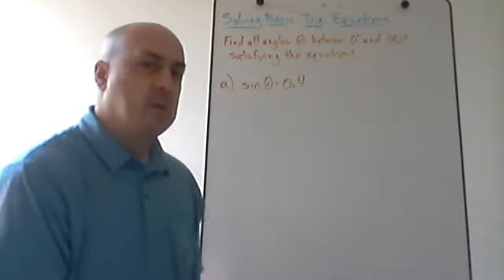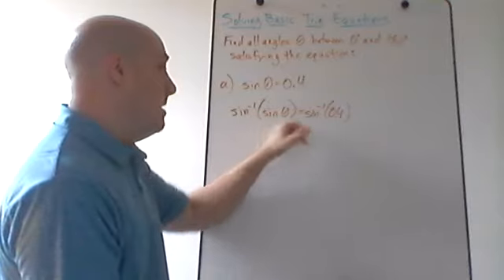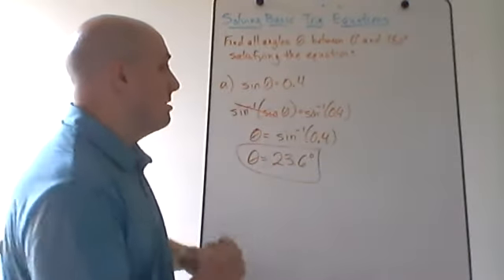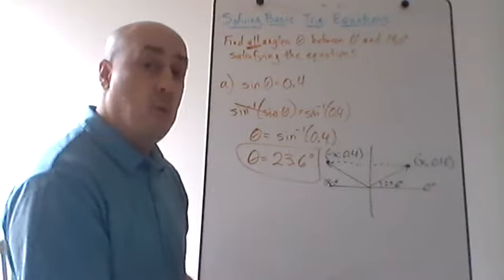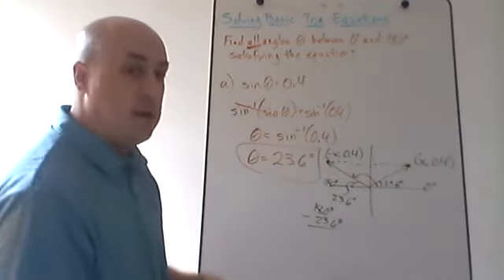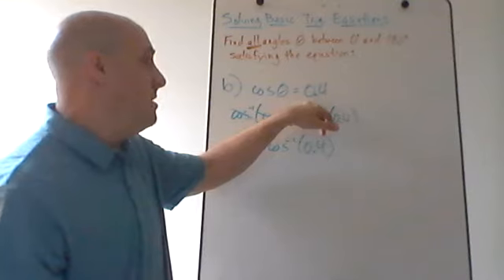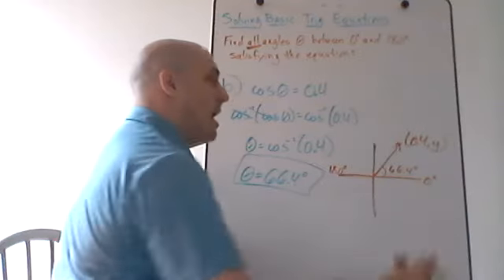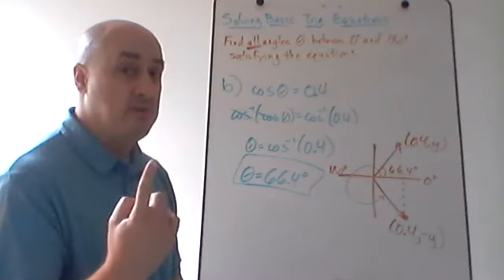Trigonometry Help - Solving Basic Trig Equations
Example problems of how to solve basic trigonometric equations by using inverse trig functions to find the unknown angle. Math / trigonometry / precalculus help.